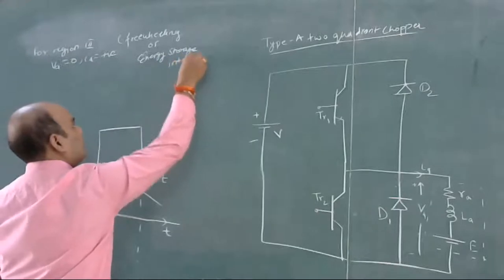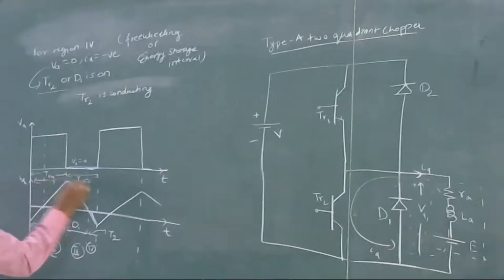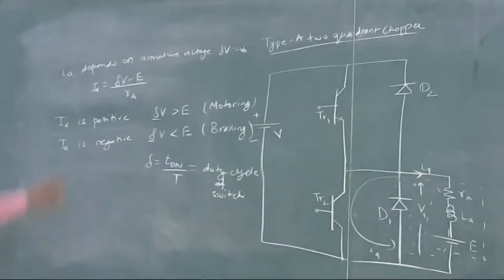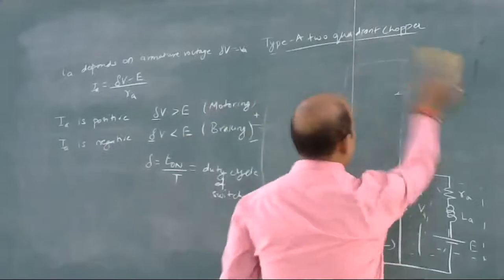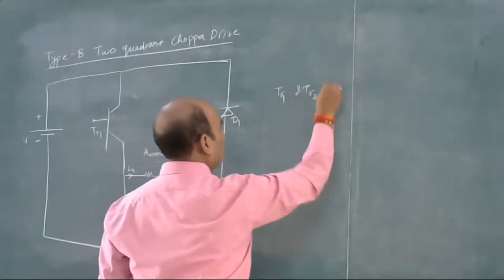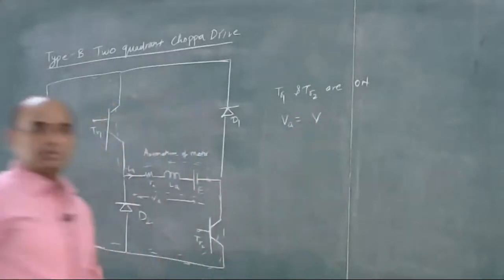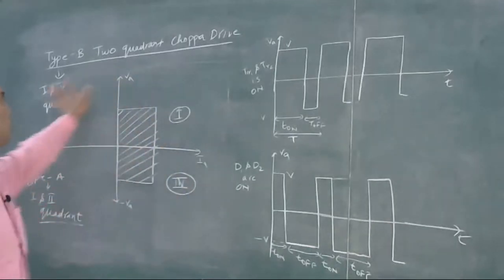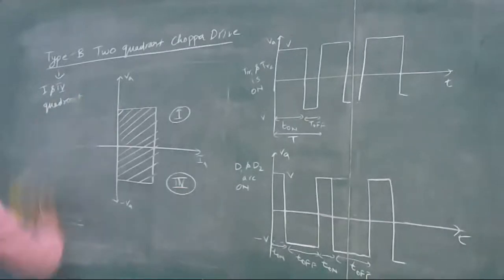Two Quadrant Chopper Drive/Dynamic Braking using DC Chopper